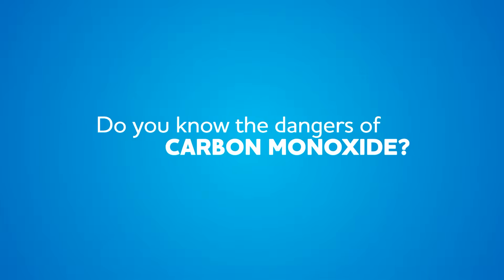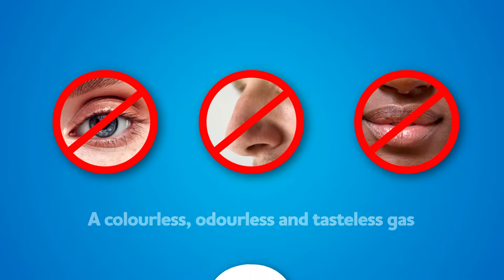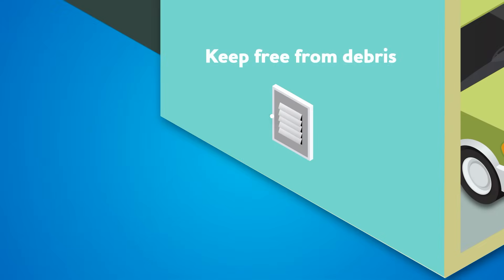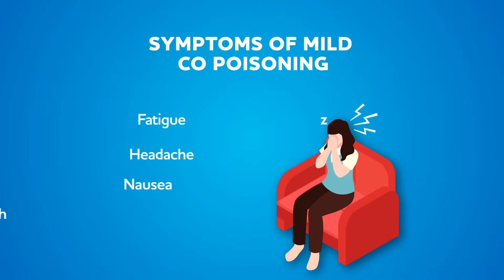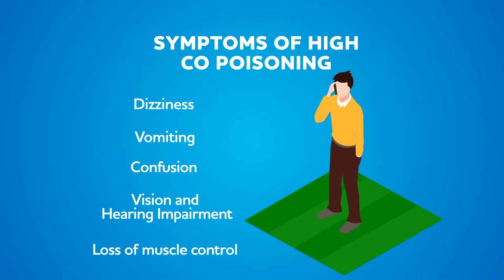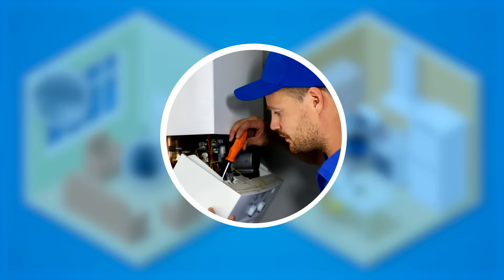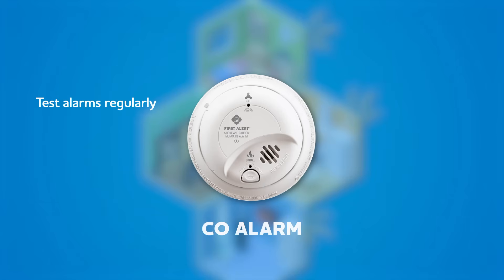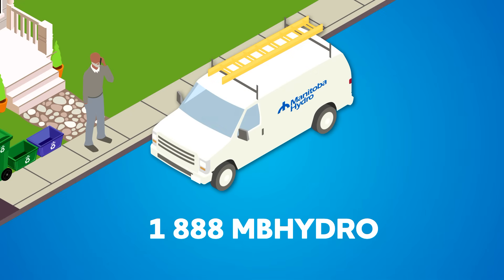Do you know the dangers of carbon monoxide?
Carbon monoxide (CO) is an invisible, odourless, tasteless, and highly toxic gas created when fuels such as natural gas, wood, propane, oil, gasoline, diesel, coal, or kerosene burn without enough oxygen. You cannot detect carbon monoxide on your own which is why it is called the silent killer.